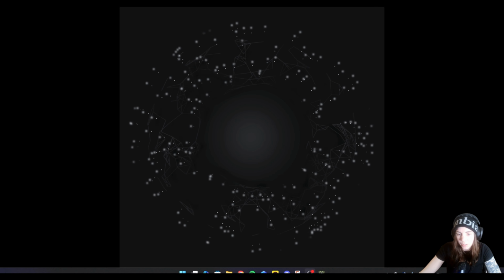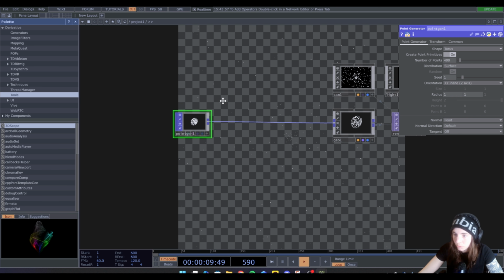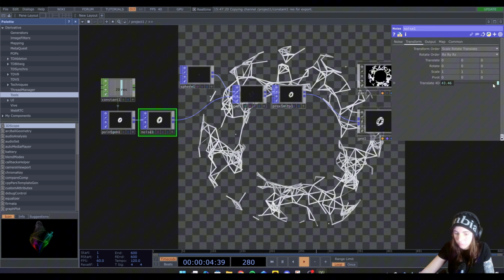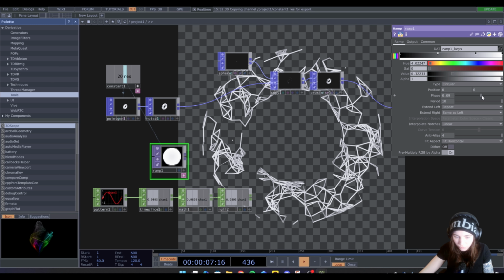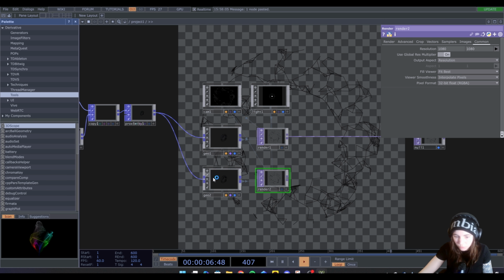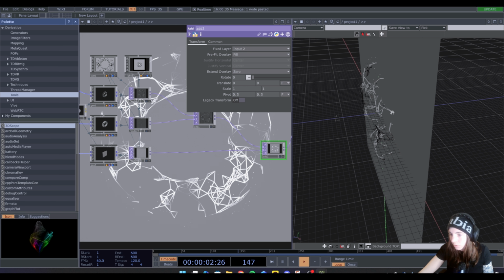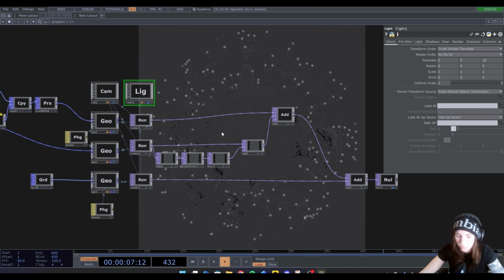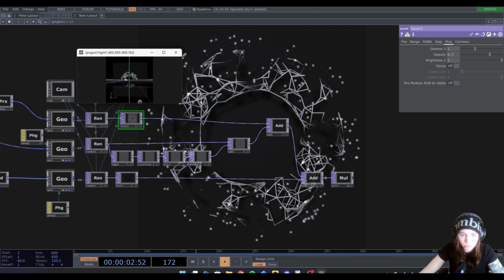TouchDesigner Tutorial: Organic Torus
In this tutorial, we build a simple organic torus with POPs component.